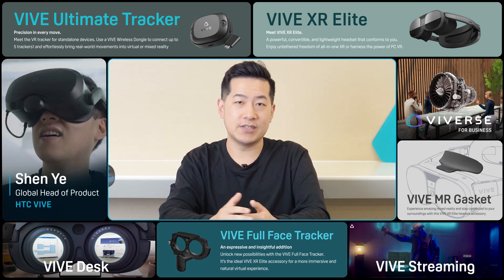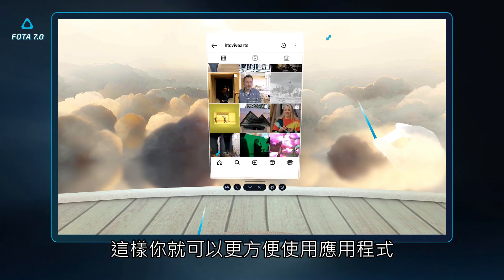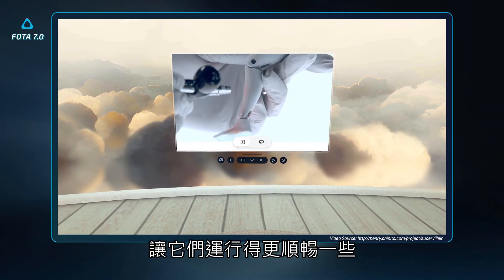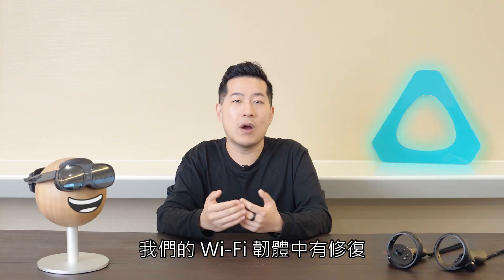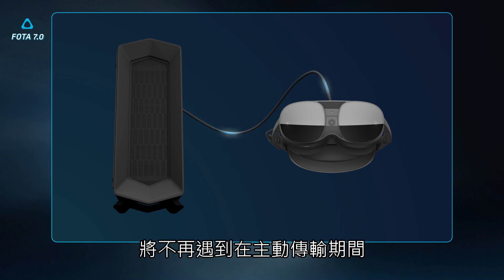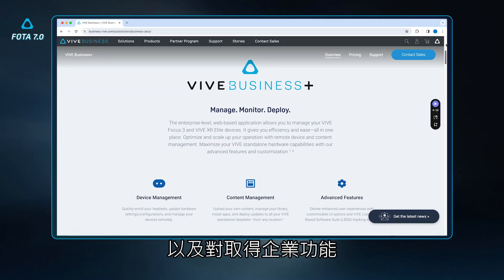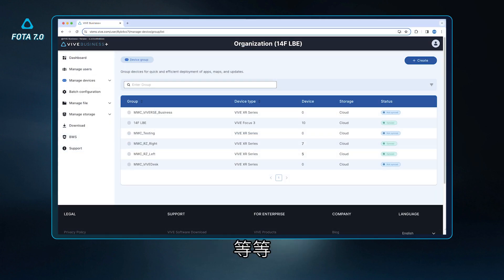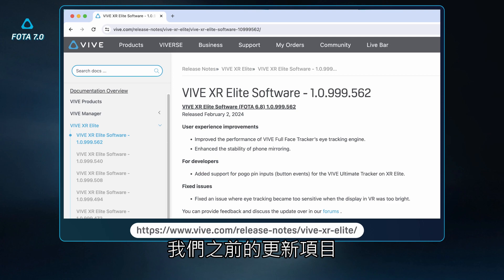VIVE XR Elite：FOTA 7.0 最新功能與更新 ｜優化使用體驗與效能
支援 2D Android 應用程式多點觸控、系統優化，提供更流暢的手部和頭顯追蹤、減少 GPU 使用率以及修復 WiFi 韌體問題。 此外，企業用戶還可以使用 VIVE Business+ Pro 和 Ultimate 功能。 立即更新，體驗更加完美的 VR 之旅！